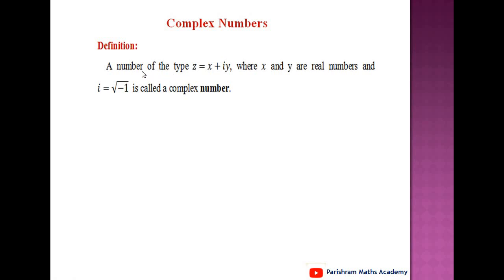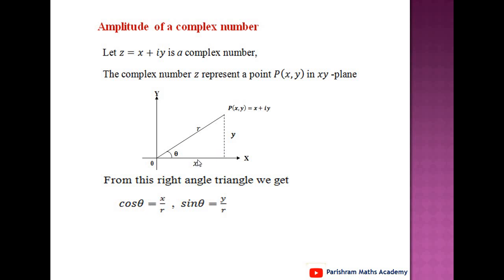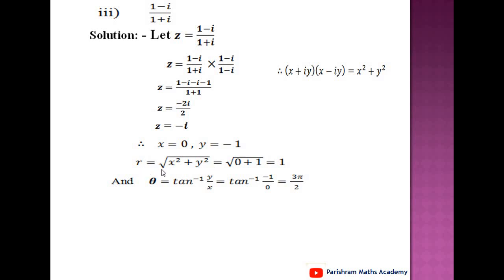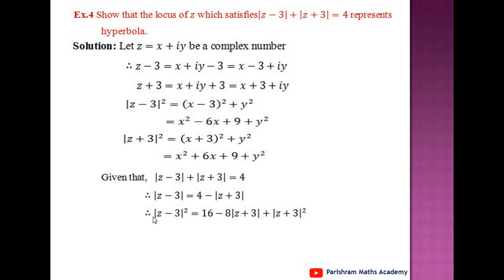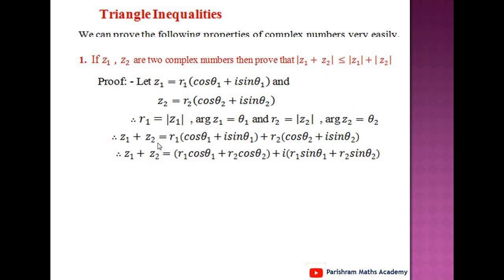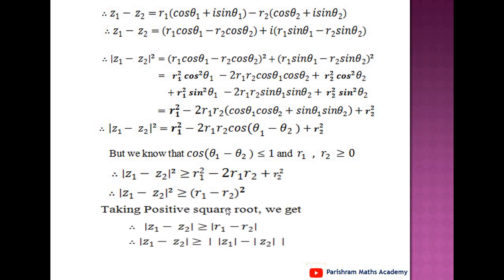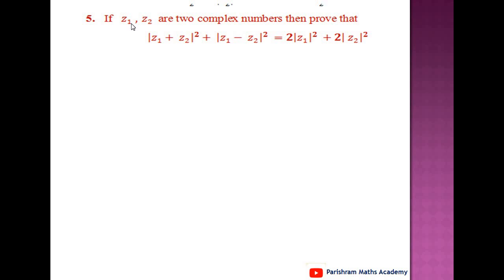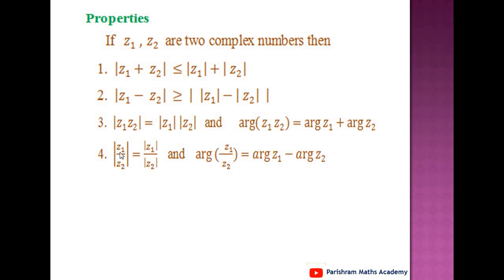Complex Number and their Properties - Easy Understanding - Mr. S. R. Gaikwad - B. Sc. Mathematics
Complex Variable (Part-1)
This lecture contains Complex Number and their Properties with easy understanding and examples
- Complex Number
- Complex Conjugate
- Modulus of Complex Number
- Complex Number in Polar form

- S. Y. B. Sc. Mathematics Course syllabus
- Engineering Mathematics Course Syllabus

Please let me know your questions in comment section below